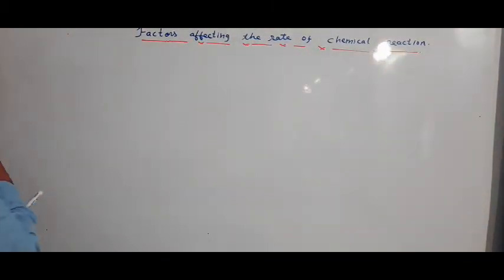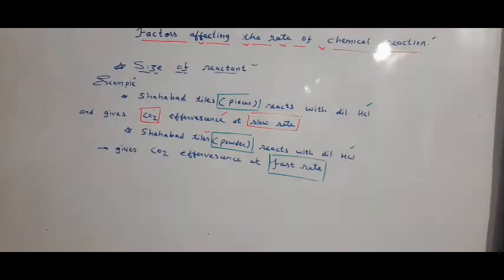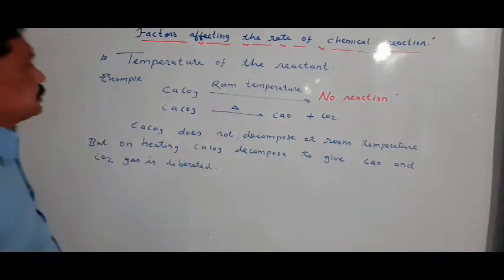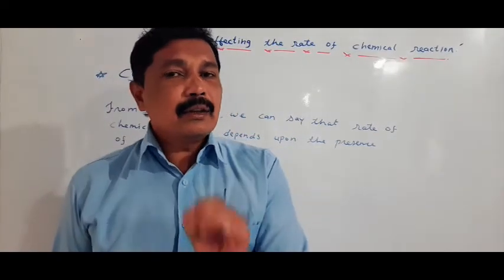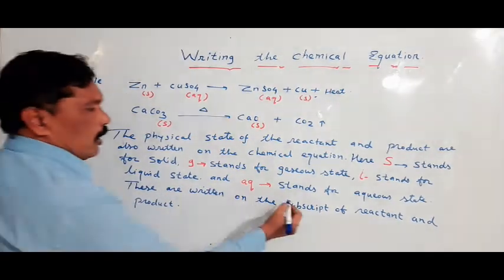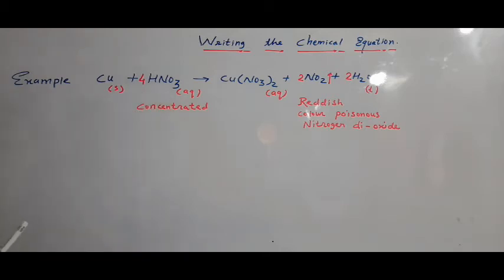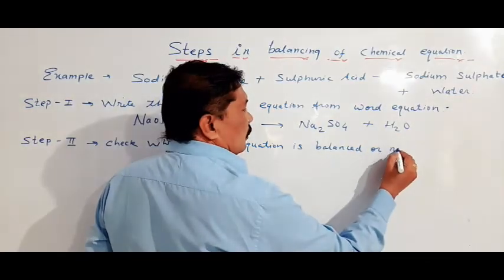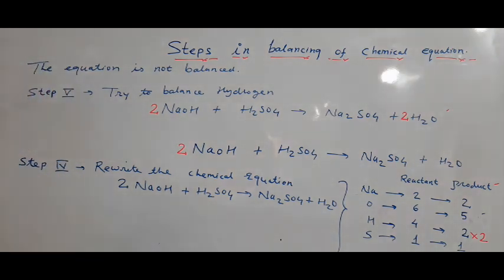MAHARASHTRA STATE BOARD STD 10 CHAPTER 3 CHEMICAL REACTIONS AND EQUATIONS PART 11